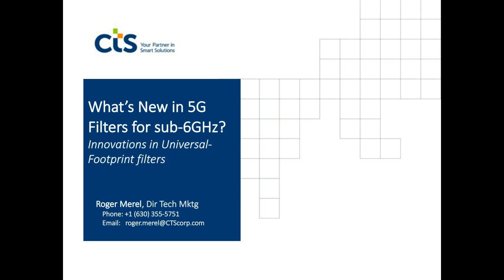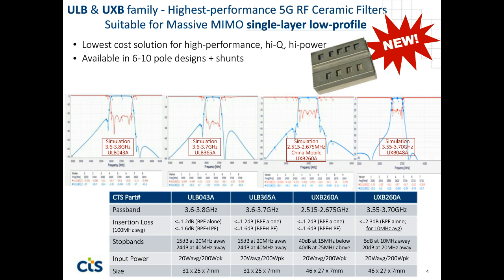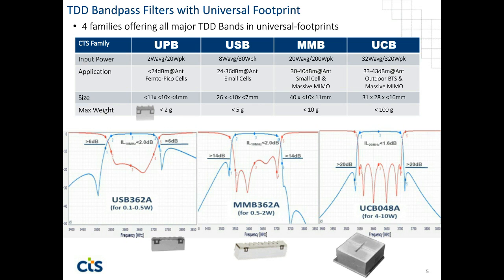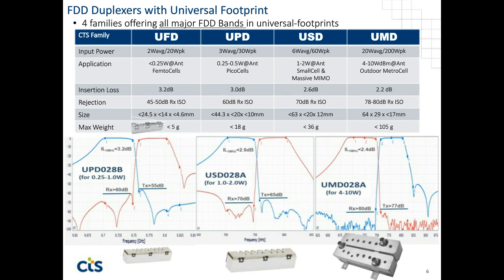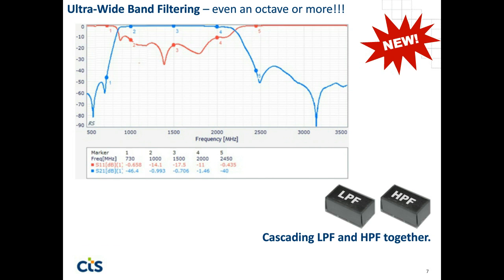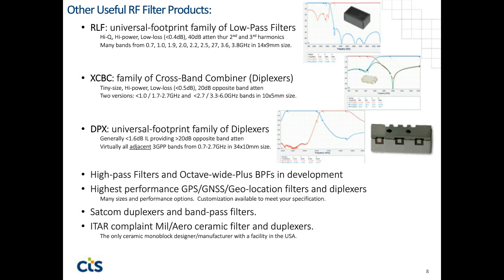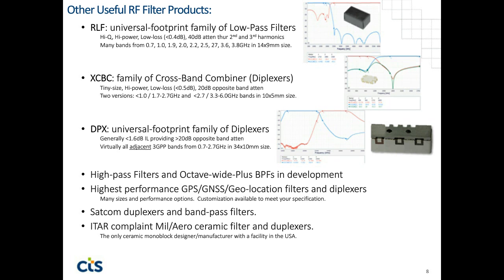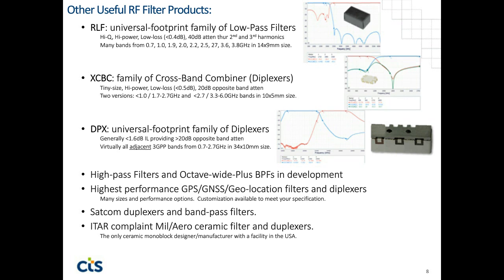What's New in 5G Filters for Sub 6GHz Innovations in Universal Footprint Families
CTS held a virtual summit on 5G and IoT technologies, these four separate webinars touch on topics such as:

IoT and demand for connectivity
5G system noise level requirements
Possibilities for customized versions and sub-bands
How to use these filters in your system to improve performance and meet the network operators’ needs